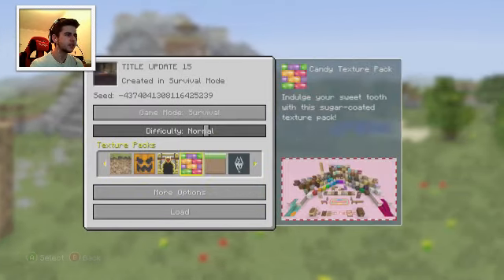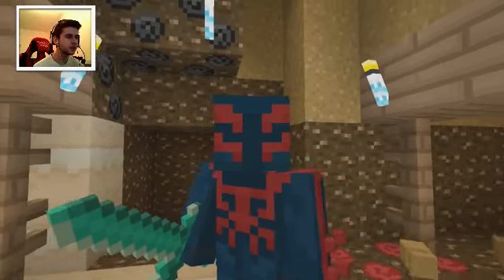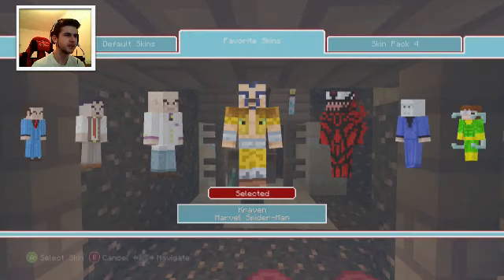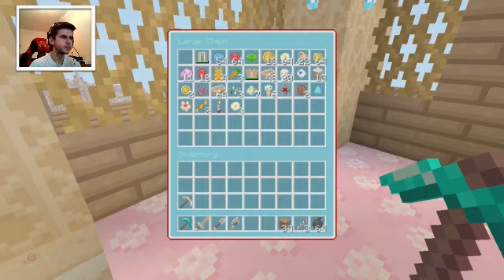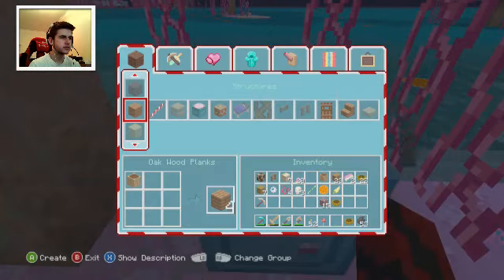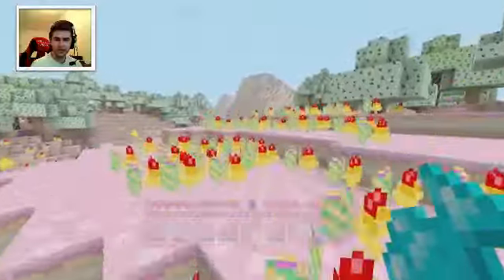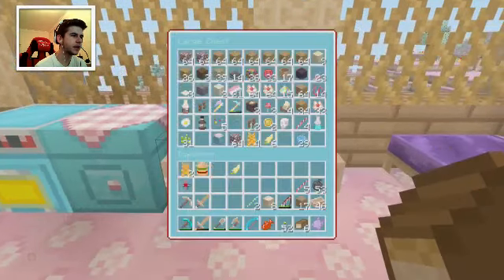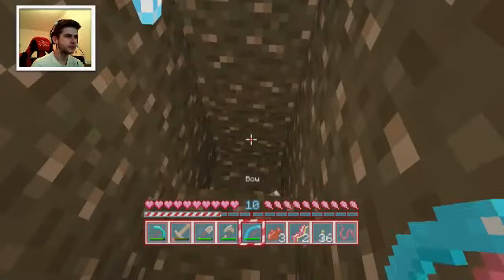"MINECRAFT XBOX 360 NEW MARVEL SPIDER-MAN SKIN PACK" CODES GIVEAWAY! [LIVESTREAM]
THANKS FOR JOINING MY LIVESTREAM!

This is the archived livestream from twitch, 4j studios gave me 3 extra code of the Marvel Spider-man skin pack which I can give to you guys! I wish I could get more but that isn't the case, I hope you enjoyed tuning into my stream remember to HIT that LIKE button for more giveaways and I hope you have a great day!